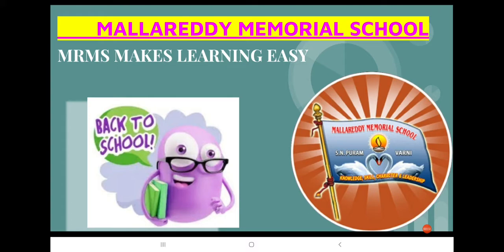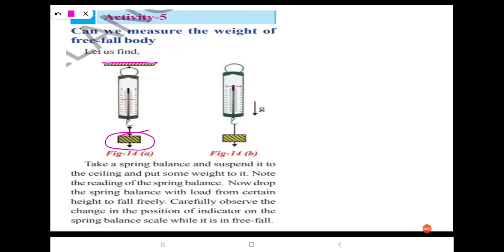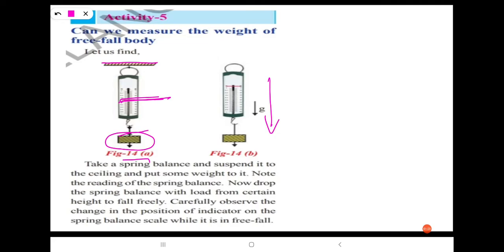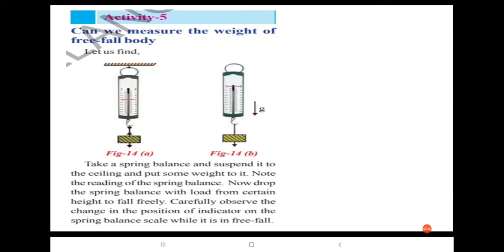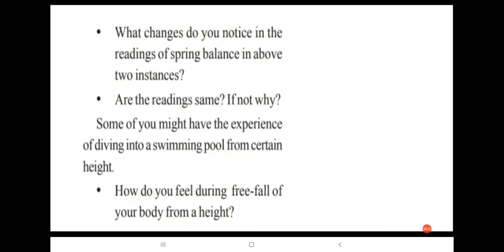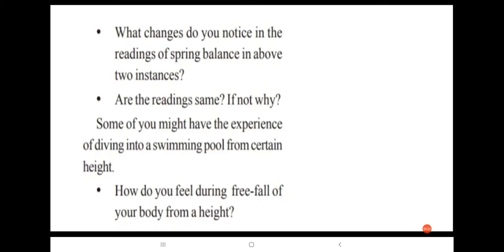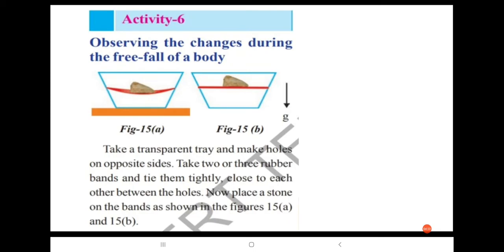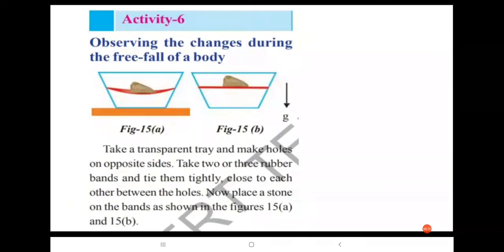MRMS Varni DC : Grade 9, Physical science, Ch-5, Gravitation, Part - 8